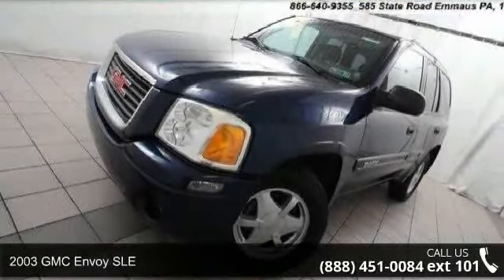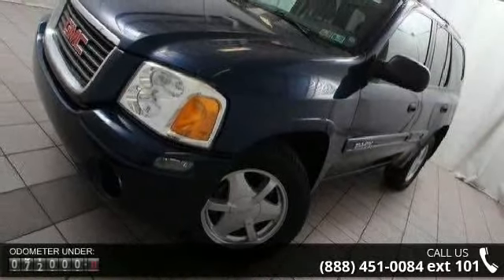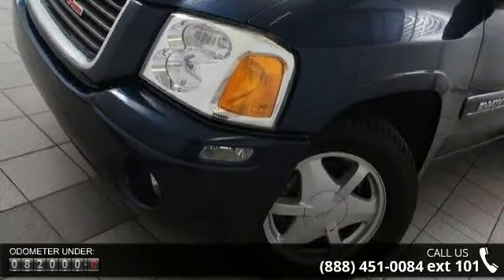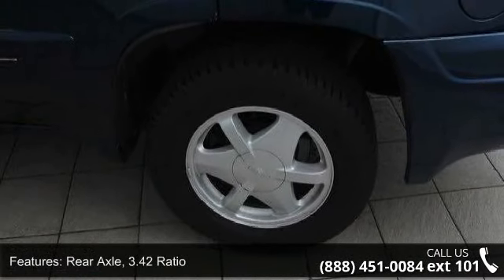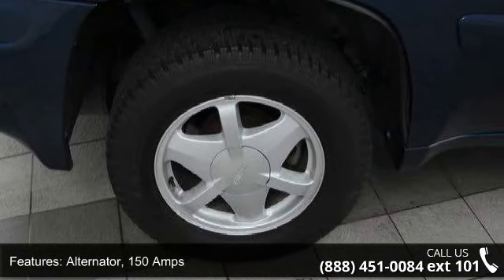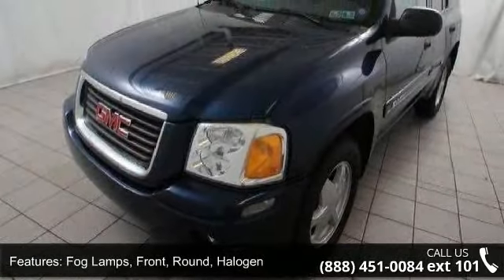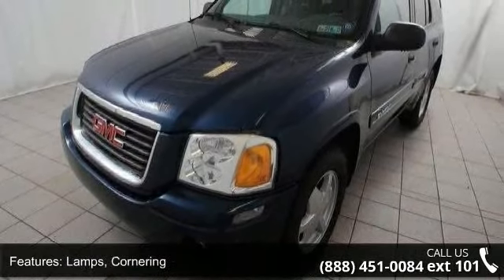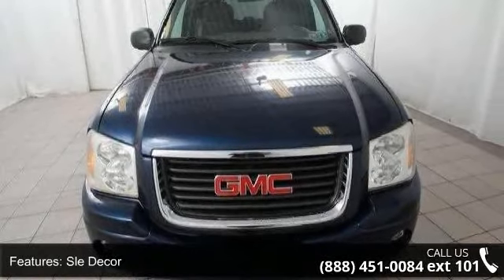2003 GMC Envoy SLE - Kelly Car - Emmaus, PA 18049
This vehicle is equipped with 4 wheel drive, dual zone climate control, remote keyless entry, front and side impact air bags, automatic headlights, fog lamps, roof rack, privacy glass and 17 aluminum wheels. Mechanic's Special. This vehicle is being sold AS IS due to age and condition. Both front struts are blown, front sway bar end-links are worn, upper ball joints are bad, front & rear rotors need to be replaced and exhaust is leaking. It is Live Market Priced to assure you of the best value for your dollar. Come see why we were voted the Lehigh Valley's #1 place to buy a pre-owned vehicle. Kelly Auto Group serving the Lehigh Valley since 1967.